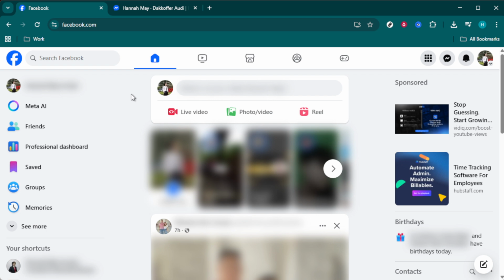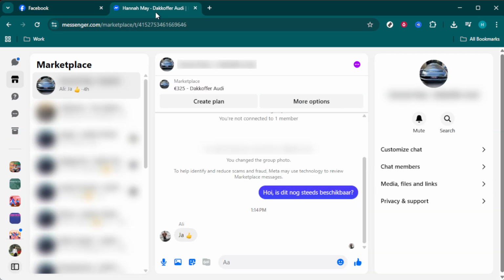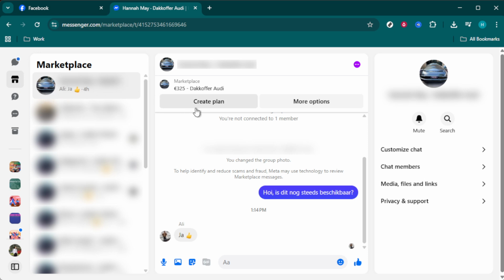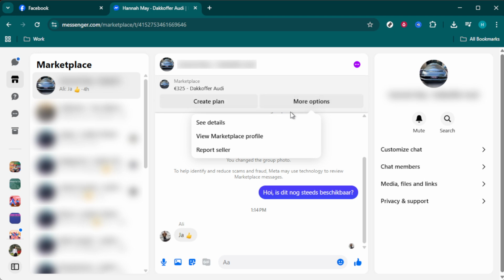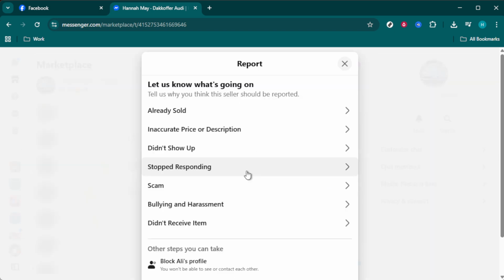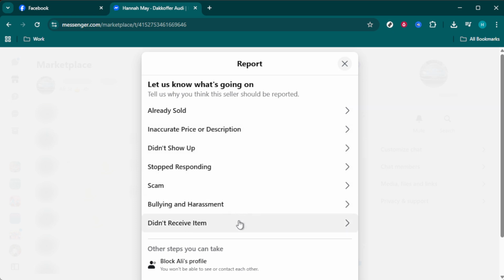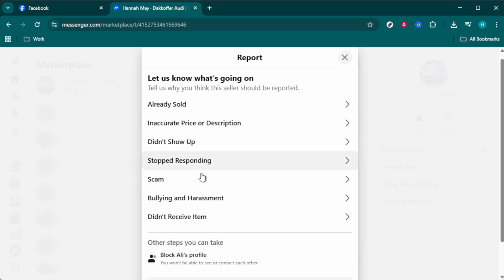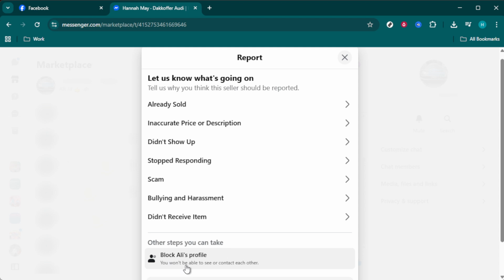How To REPORT And BLOCK Someone On Facebook Marketplace!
Having issues with a buyer or seller? 🚫 In this video, I’ll show you how to report and block someone on Facebook Marketplace step by step. Whether it’s a scammer, spam account, or someone you don’t want to deal with, this quick guide will help you stay safe while buying and selling online.

✅ What you’ll learn:

How to report a Facebook Marketplace user

How to block someone from contacting you again

Safety tips for avoiding scams and bad deals

💡 Protect yourself and make your Facebook Marketplace experience safer and stress-free!